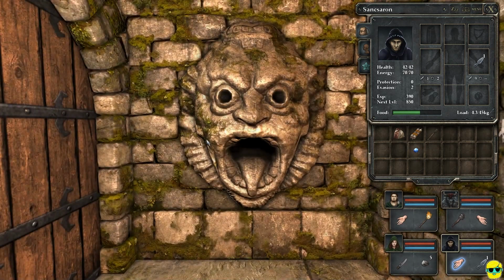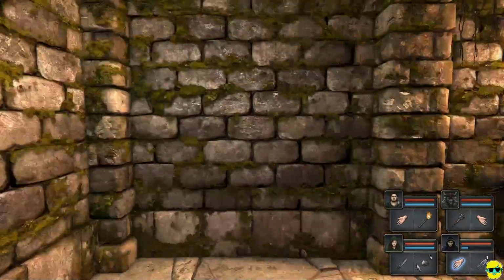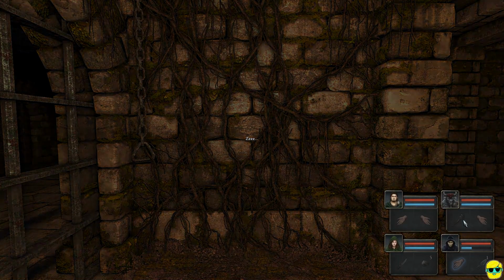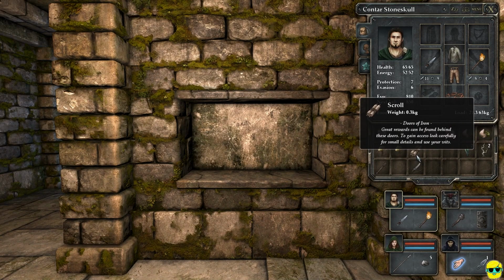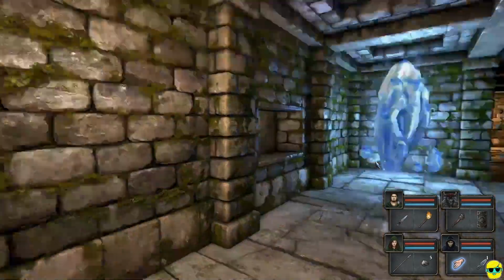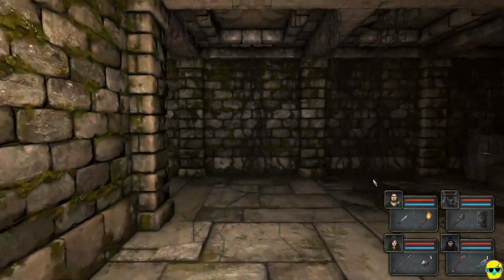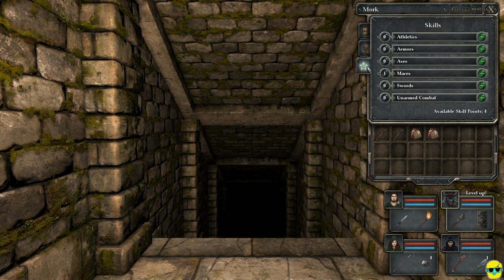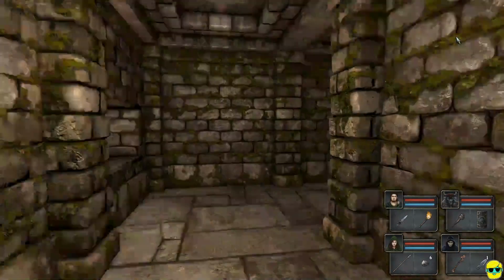Legend of Grimrock | 2022 Guide for Complete Beginners | Episode 2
In this series, I aim to help new players enjoy the retro-inspired first-person cRPG Legend of Grimrock. It's a classic at this point and even has a sequel. I have a complete Let's Play playthrough of Legend of Grimrock on the channel, which I have linked below. It is a fantastic game, but has some difficult elements that I felt would be best explained in a guide. In this guide you will learn how to start the game, the controls, how to fight, manage your inventory, use the map, and all other controls as well as some strategies for how to enjoy this challenging game filled with mazes, puzzles, and baddies. I hope this guide helps get you smoothly into Legend of Grimrock! Please let me know if you have any questions in the comments below and I'd love to help you out :)

Come learn to kill slimes and avoid falling into pit traps!